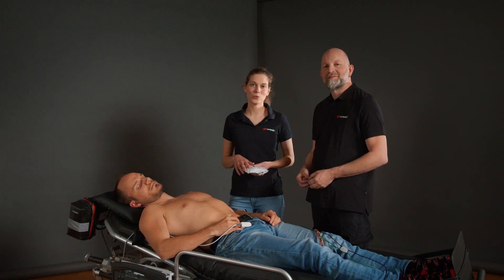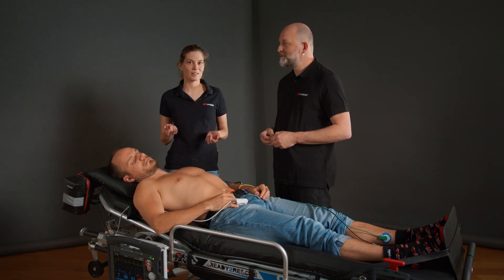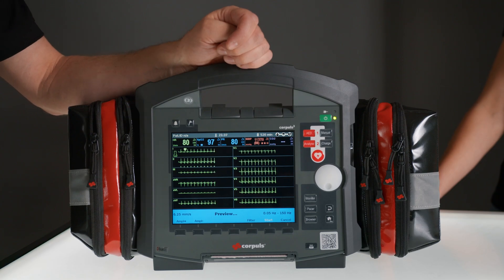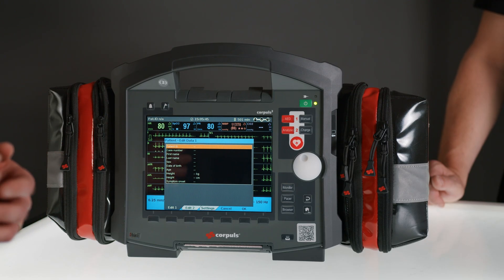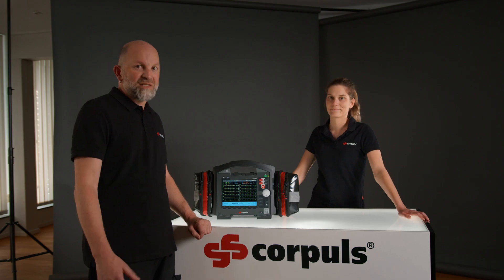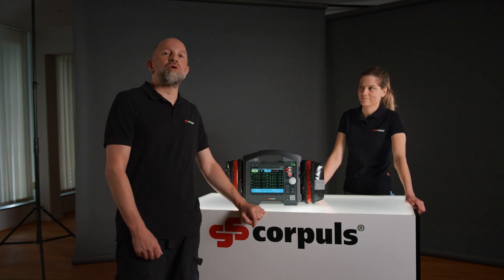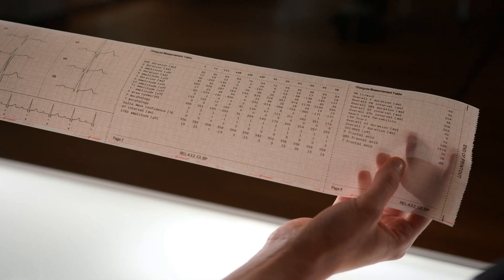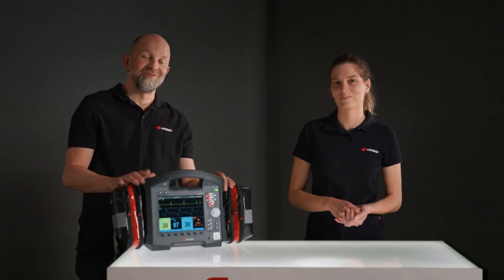Tutorials by corpuls [en] corpuls3 diagnostic ECG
In this tutorial you will find out what you need to consider when setting up the diagnostic or 12-lead ECG. Among other things, Verena and Ben explain which settings can be made in the corpuls3 and what you can display. They also go into the correct positioning of the electrodes and show you how to send a resting ECG.